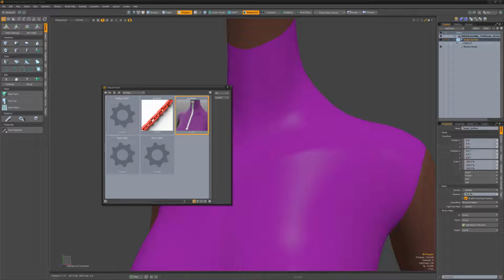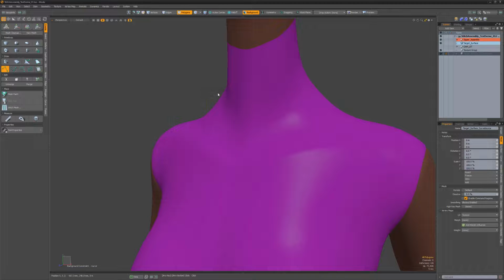MODO 12.2 | Stitch Mesh Setup: Using an existing assembly for stitching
This video is a quick introduction to using an existing assembly with the Stitch Mesh Setup command in MODO.